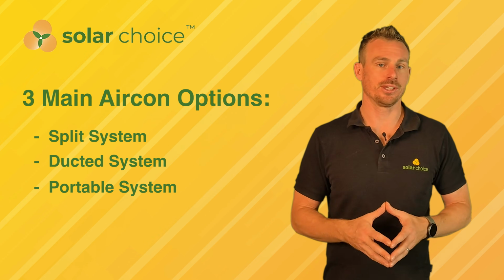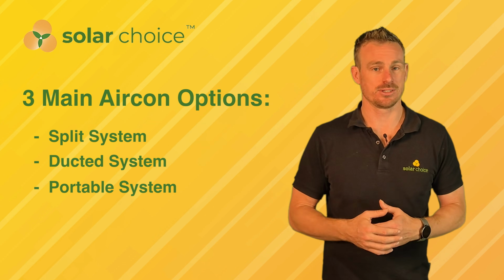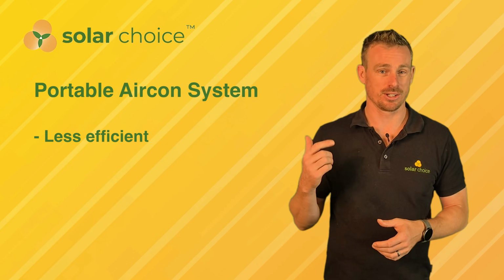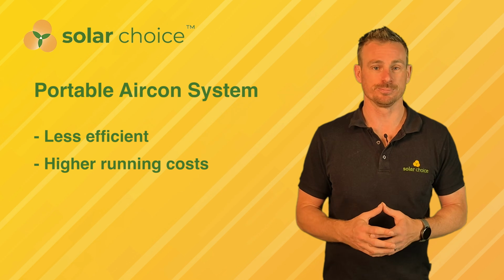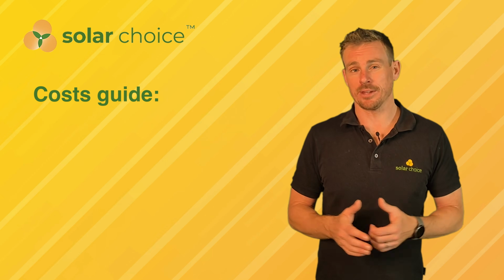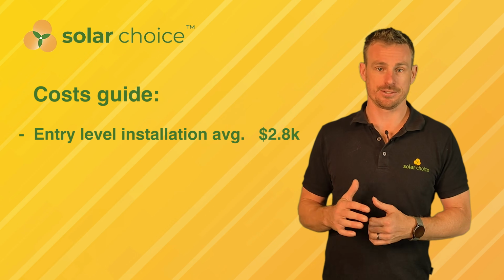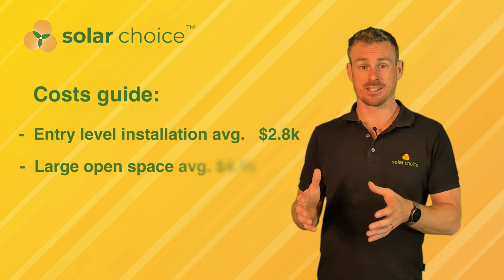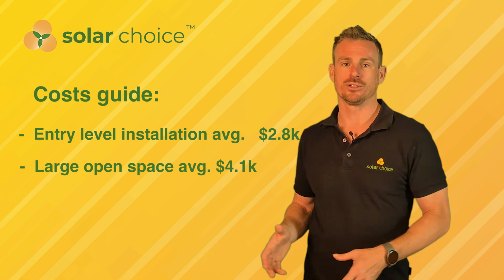Air Conditioners Australia Ultimate Buyers Guide: Size, Cost & Split vs Ducted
Thinking about installing a new air conditioner in Australia? In this independent Solar Choice guide, Jeff Sykes explains what homeowners need to know before buying, including the main types of air conditioning systems, how to choose the right size, what installation should cost, and how to avoid choosing the wrong system or installer.

We cover split systems, multi-split systems, ducted air conditioning, portable and window units, kW sizing, energy star ratings, rebates, running costs, brand quality, and why the cheapest quote is not always the best long-term choice.

Solar Choice helps Australians compare quotes from pre-vetted local installers across solar, batteries and air conditioning.

Chapters:
00:00 The costly air conditioner mistake to avoid
00:39 Main types of air conditioners
00:46 Split system air conditioners
01:31 Ducted air conditioning
02:13 Portable and window units
02:35 How to choose the right air conditioner size
03:43 How much air conditioners cost in Australia
04:14 Air conditioning rebates
04:31 Energy star ratings and efficiency
05:03 How to avoid poor-quality systems and installers
05:48 Best air conditioner brands
06:04 Final buying checklist